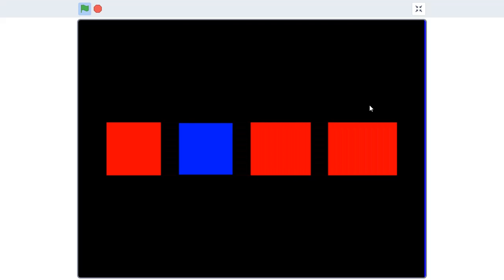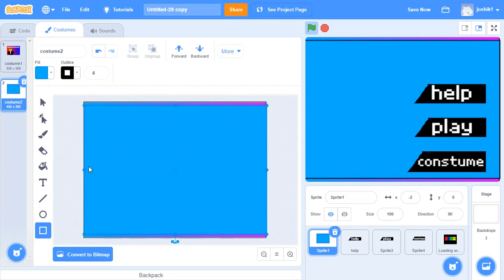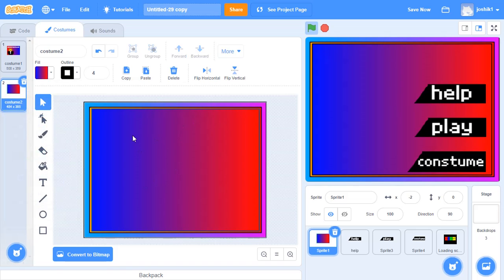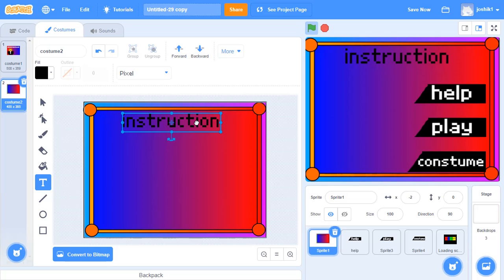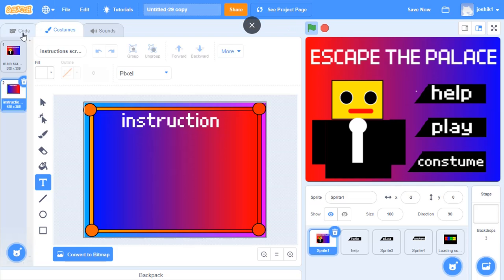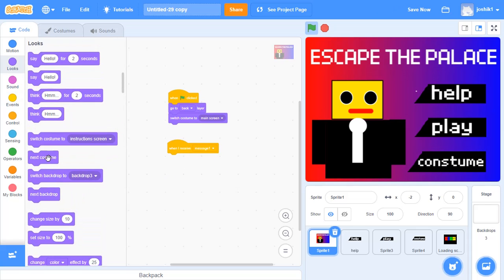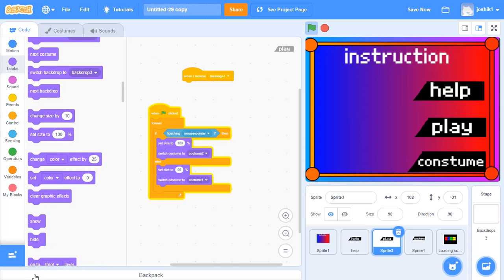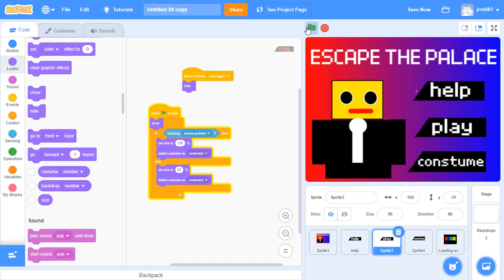how to make an awsome maze game :part 4:coding instruction screen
hi guys this is jo
in our last video ,we coded the awesome loading screen and today we will make and code and instructions screen.so why wait watch the video!:)